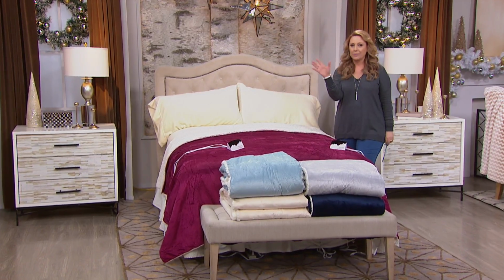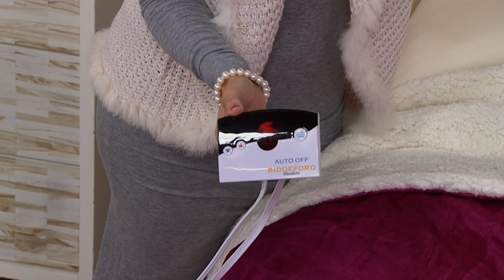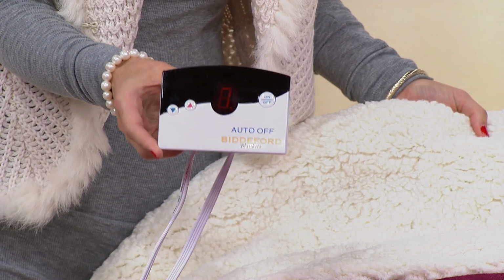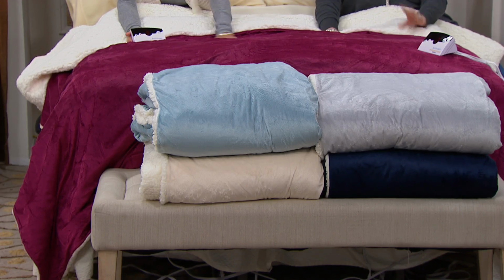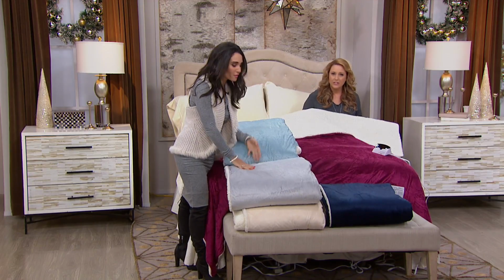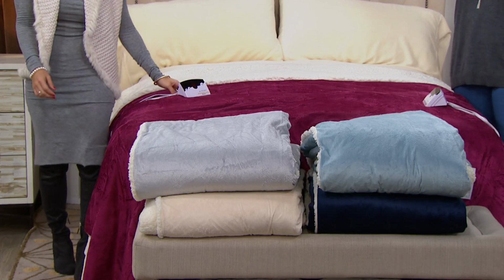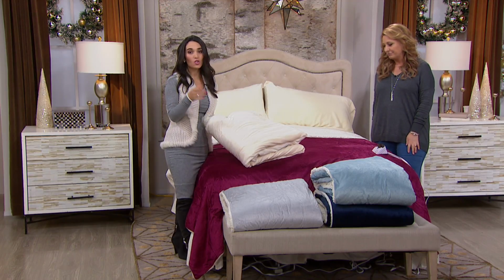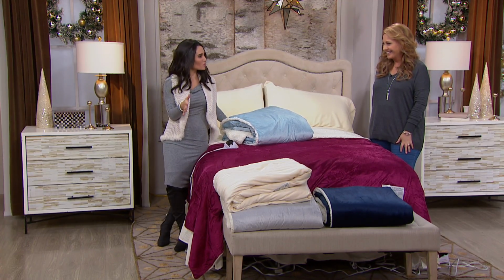Heated Micro Mink Sherpa Blanket Twin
Heated Micro Mink Sherpa Blanket
How do you take comfort to the next level? Add warmth, of course. Plug in and drift away with this incredibly soft, sherpalined blanket. Go ahead  turn down your...